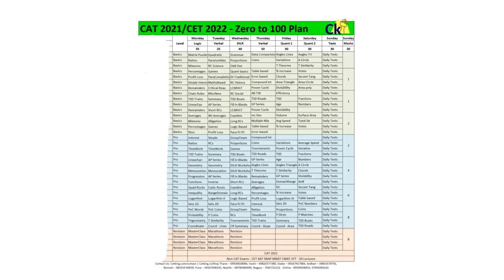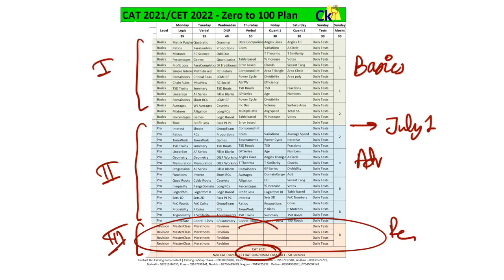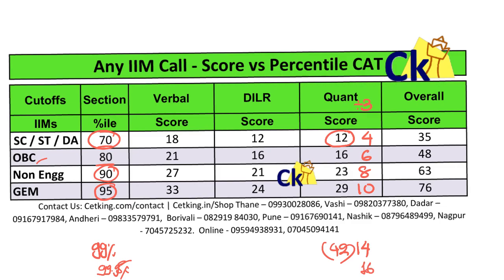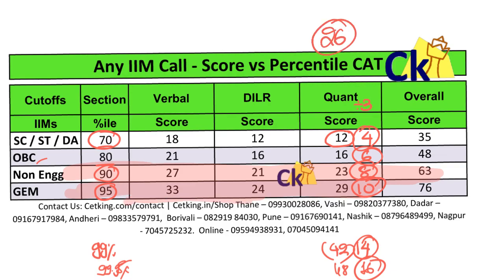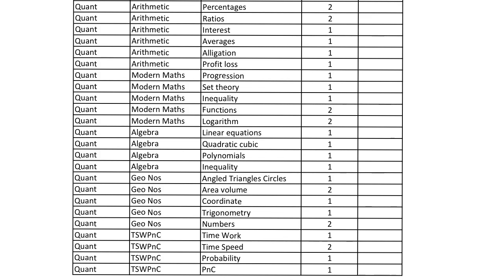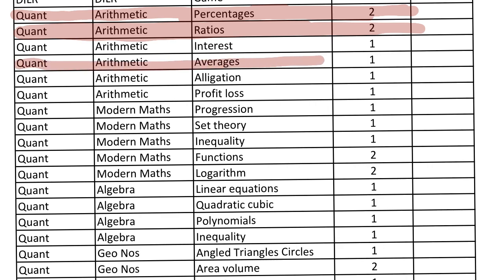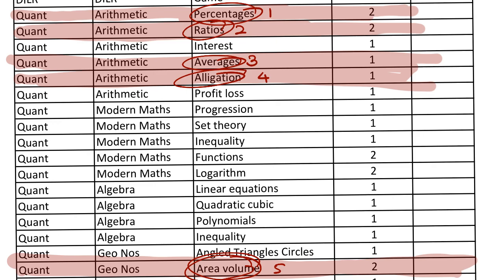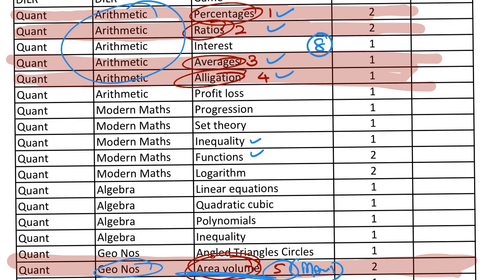CAT 2021 | 5 Easiest Quant Topics | Must do for beginners